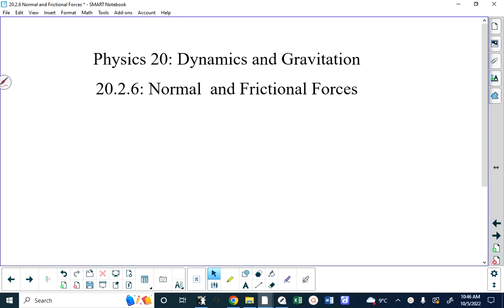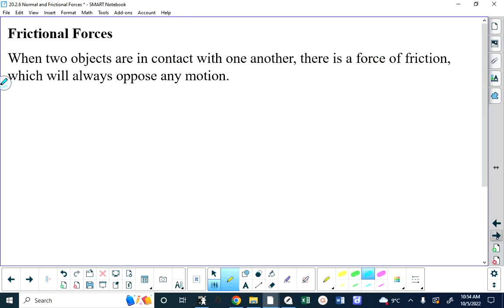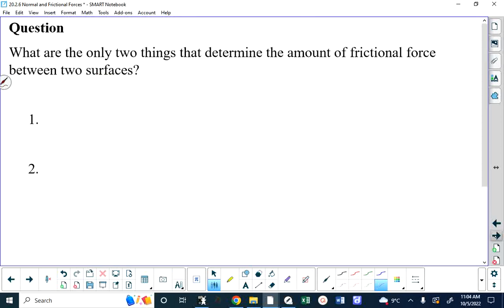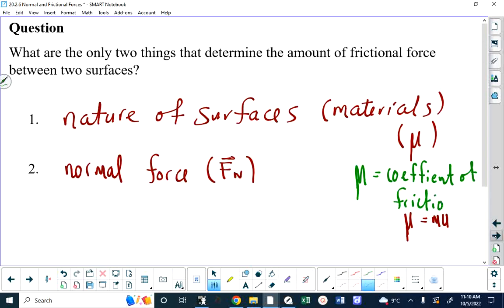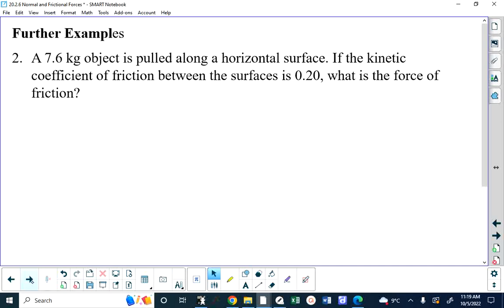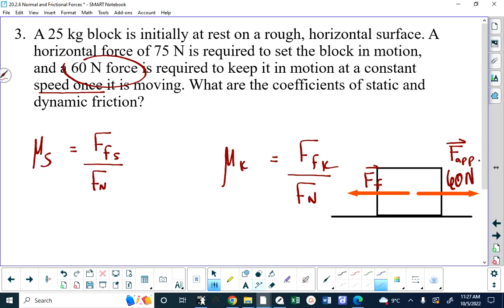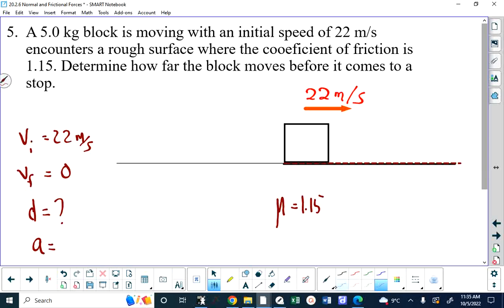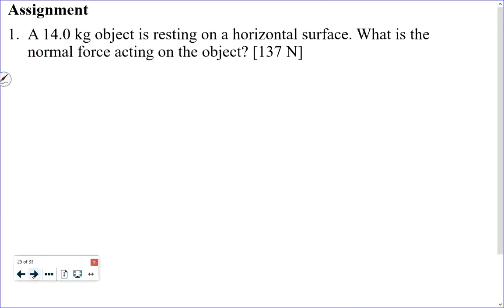Physics 20 → Lesson 20.2.6 Normal and Frictional Forces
Here is the recording of this morning's lesson on forces of friction and normal forces.